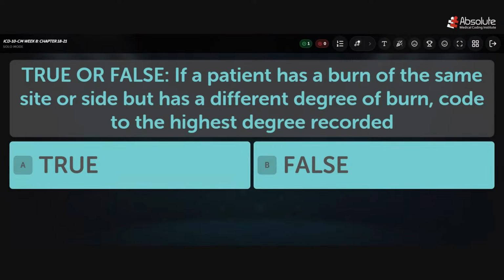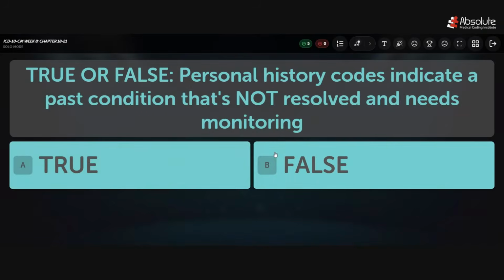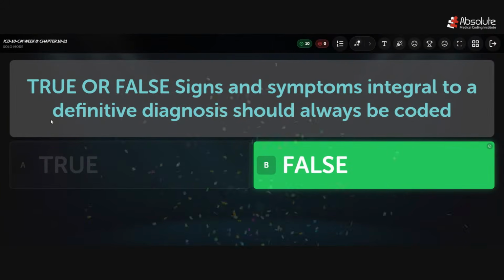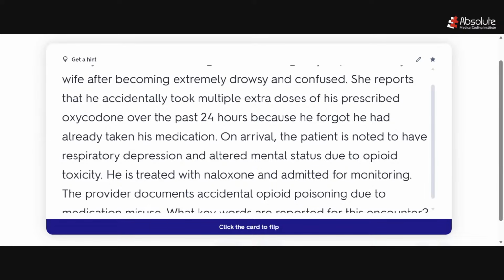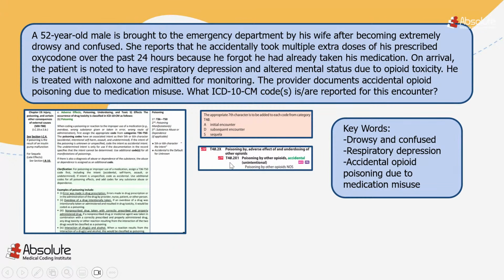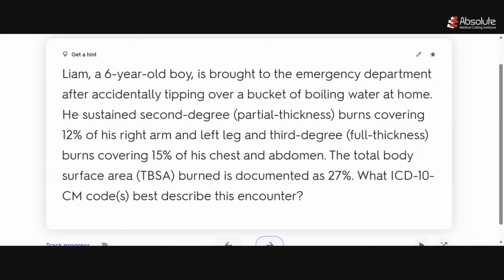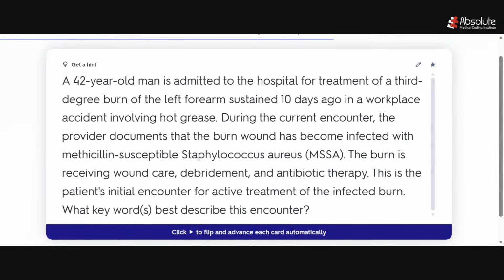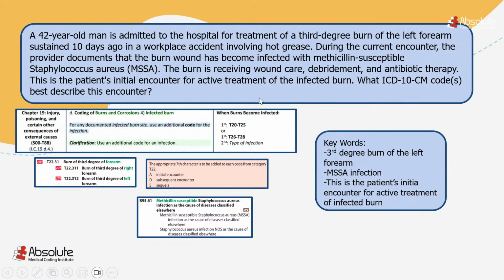ICD10CM Week 8 Guideline Mastery Session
Hello Coders! This week we are doing an in-depth review into the 2026 ICD-10-CM Chapter-Specific Coding Guidelines for Signs/Symptoms, Injuries, External Causes, and Encounters This will include live games to test guideline knowledge and some guideline-based scenario review!

3 Easy Steps to Join:

1.  Join as a YouTube Member:    / @amcimedicalcoding